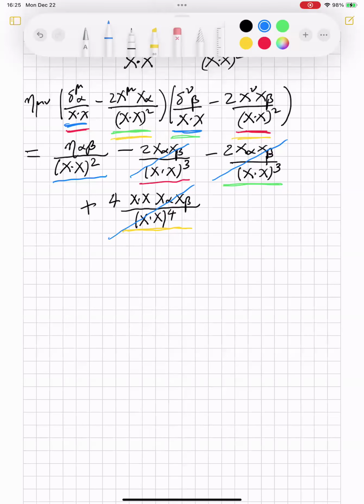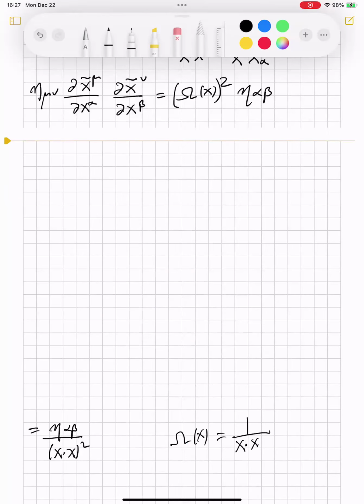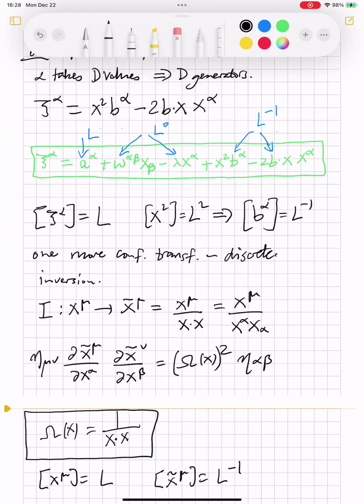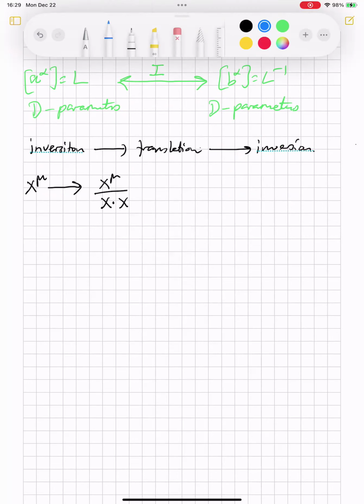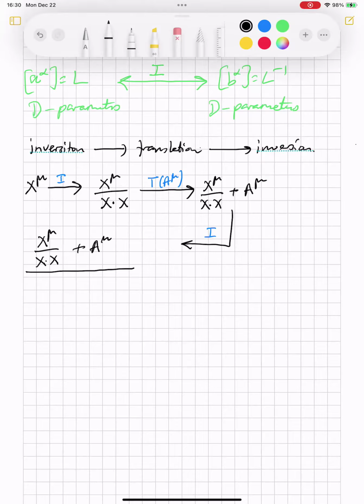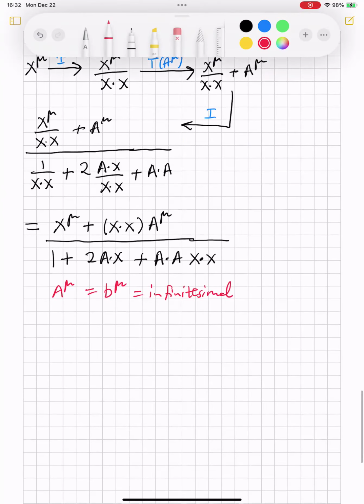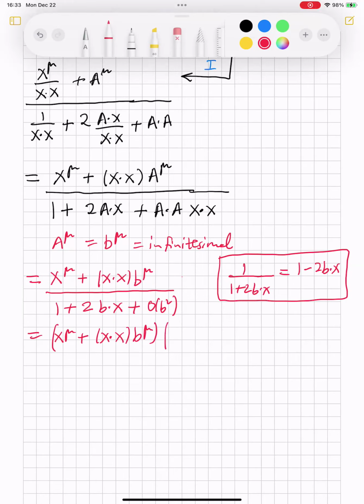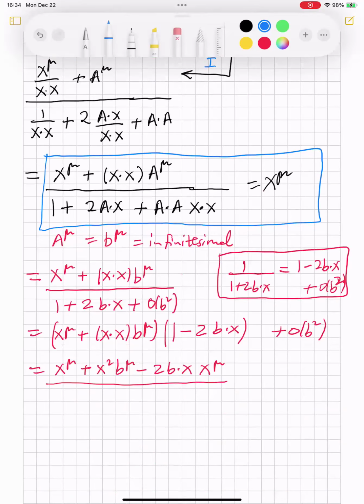CFT Lecture 2 part 20